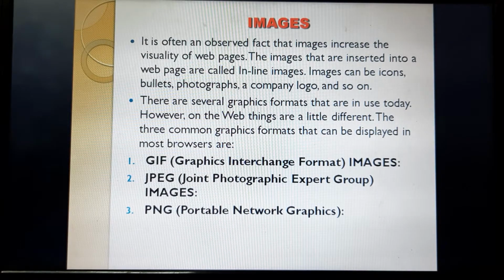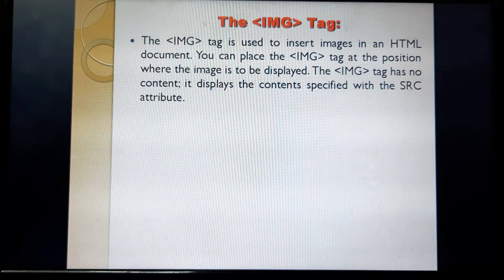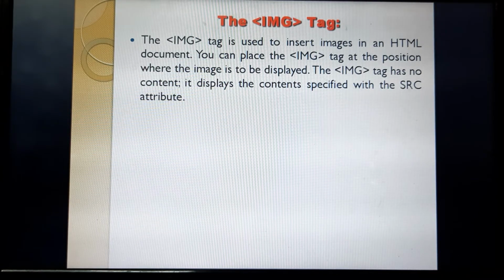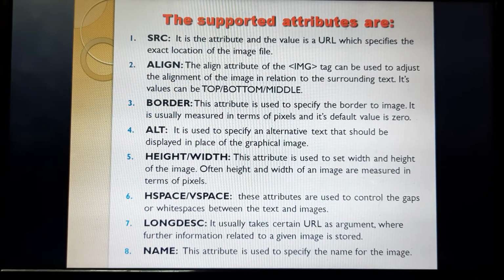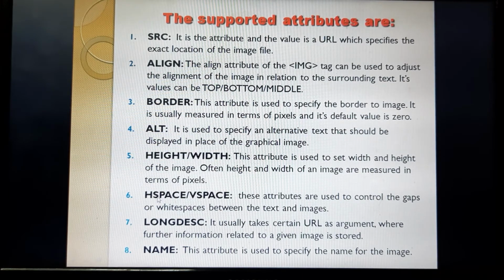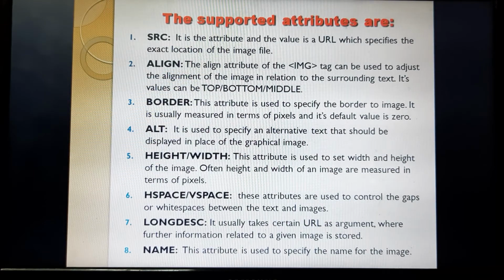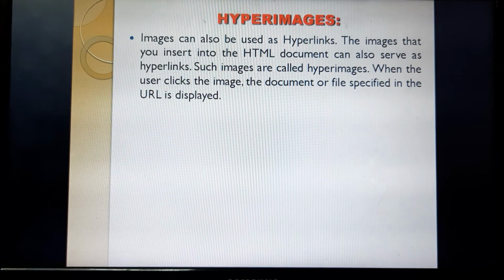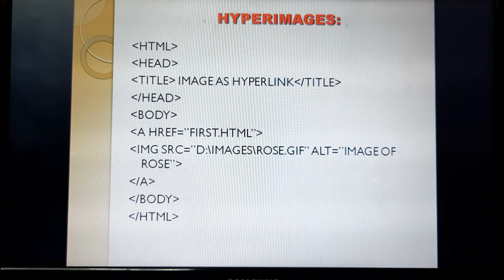How to Insert Image in HTML | How to Add Image in Web Page | HTML IMAGE TAG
Dr. Niteshkumar B. Biradar